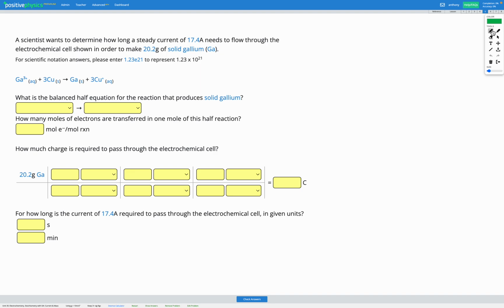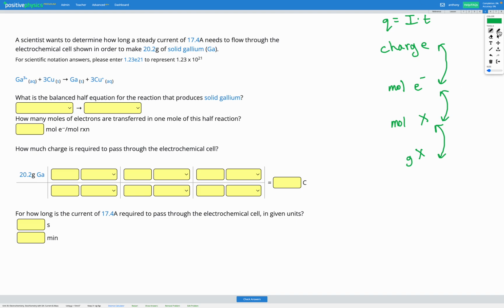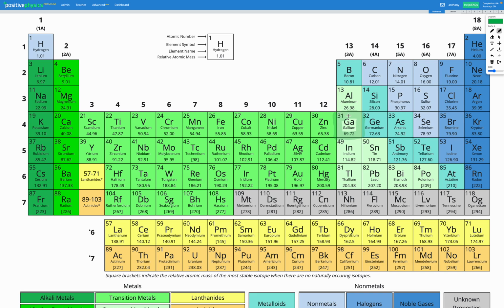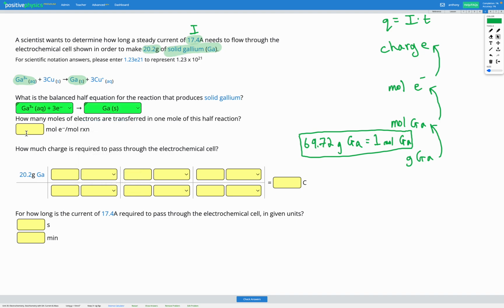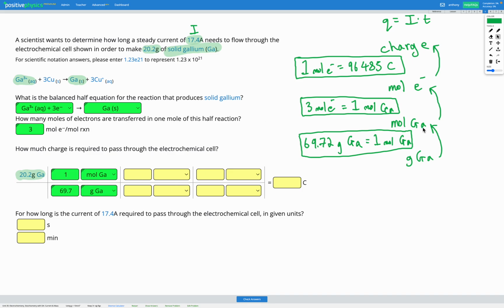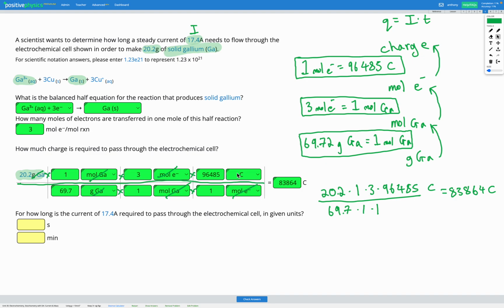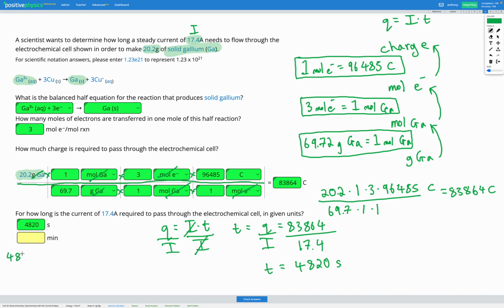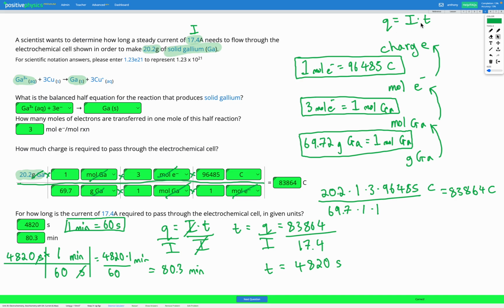Chemistry - Electrochemistry - Stoichiometry with DA: Current & Mass